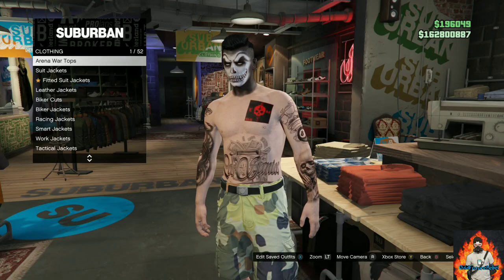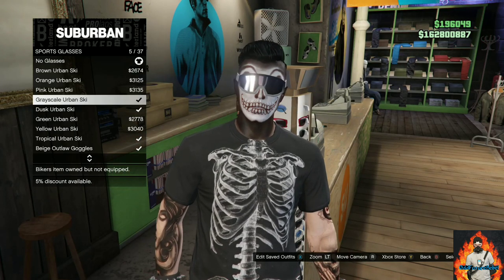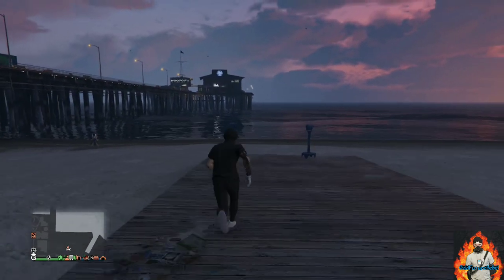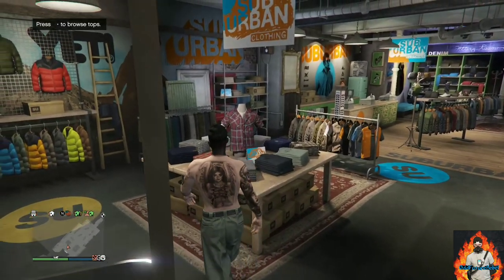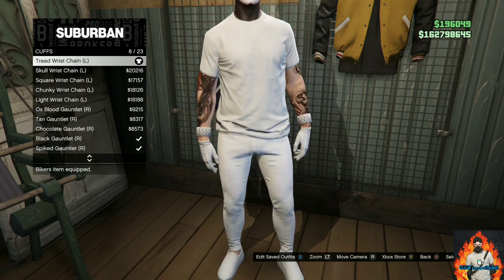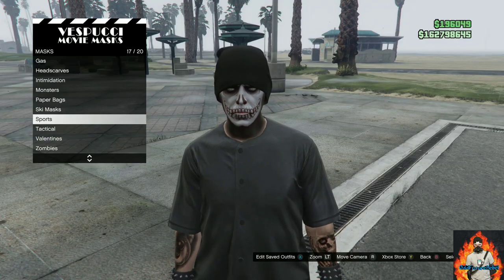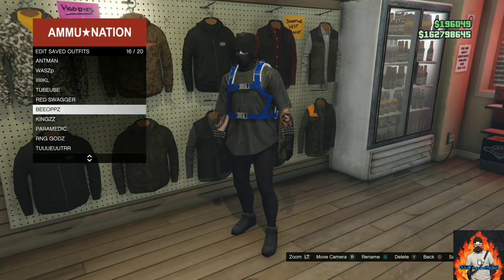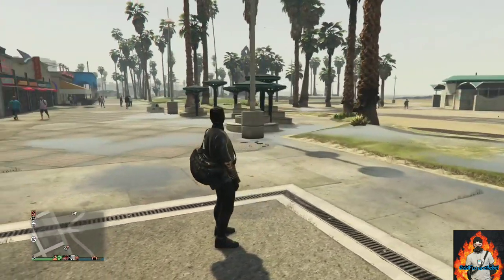HOW TO CREATE 3 EASY GLITCH OUTFITS - GTA 5 ONLINE